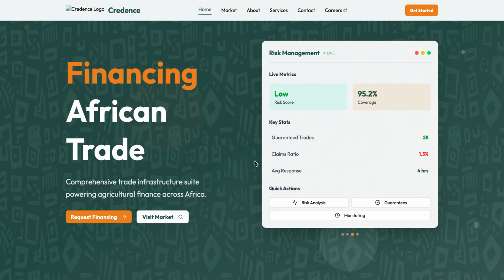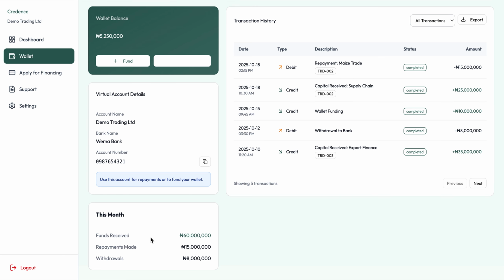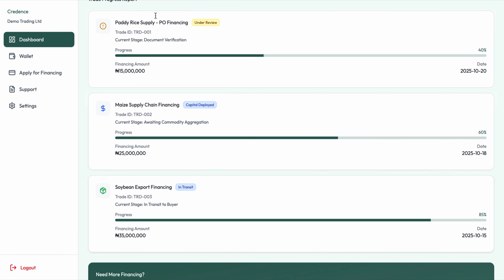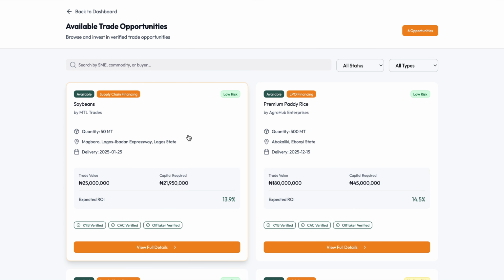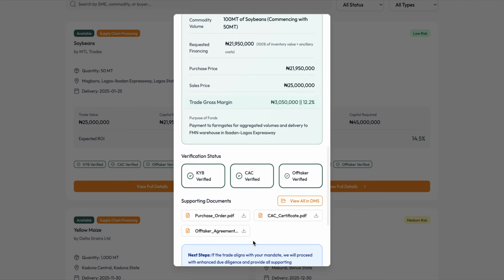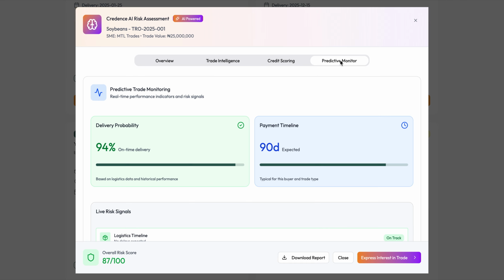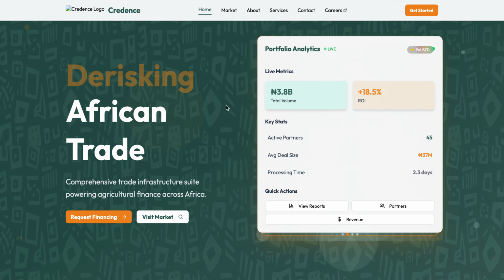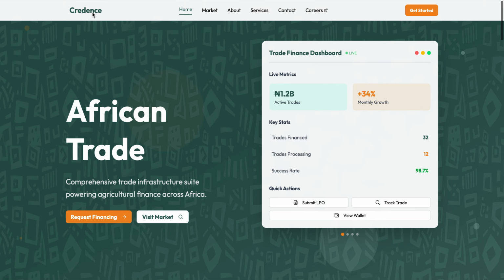Credence Product Demo | Trade Finance, Liquidity & Digital Guarantees for Agribusiness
Welcome to the Credence product demo.

In this video, we walk you through how Credence enables agribusinesses and commodity traders to access markets, liquidity, and risk protection across Africa using a single digital platform.

Credence is a Market, Liquidity & Digital Guarantee Provider designed to simplify how agricultural trade is financed, executed, and settled—securely and transparently.

What you’ll see in this demo:

How businesses onboard and get verified on Credence
Creating and managing trade or deal requests
Accessing financing options such as:
Purchase Order Financing
Supply Chain Financing
Export Financing
How financiers assess deals and financing appetite
Using digital guarantees and escrow to reduce counterparty risk
End-to-end trade execution, monitoring, and settlement